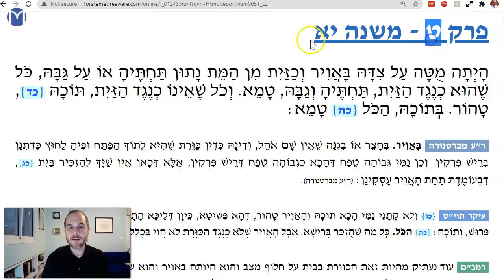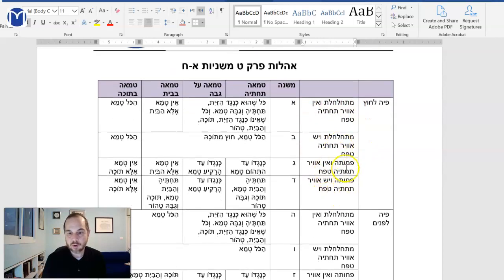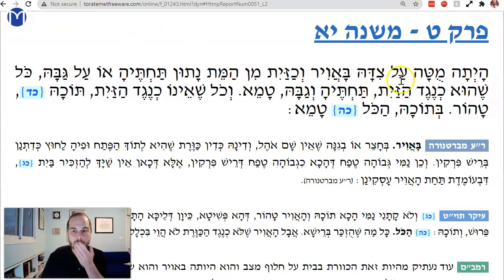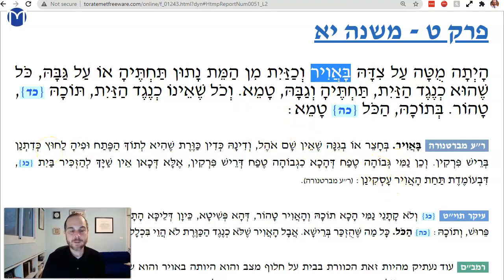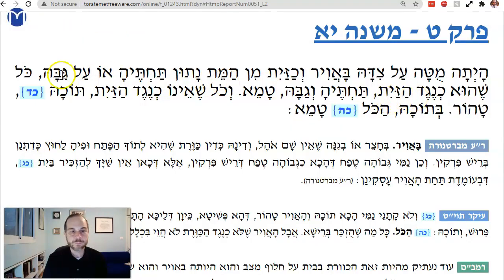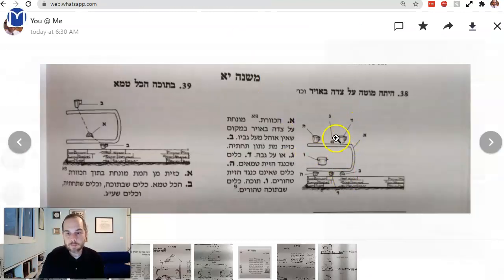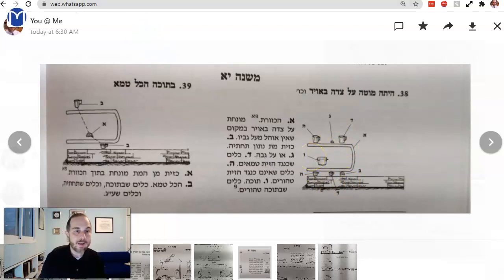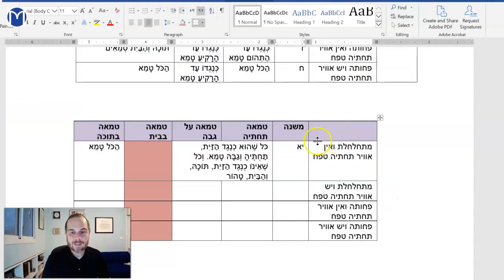Oholot Chapter 9 Mishnah 11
A hive out in the open air on its side  - 1